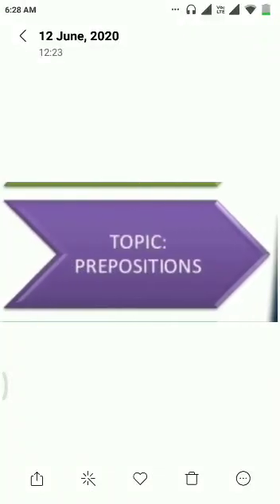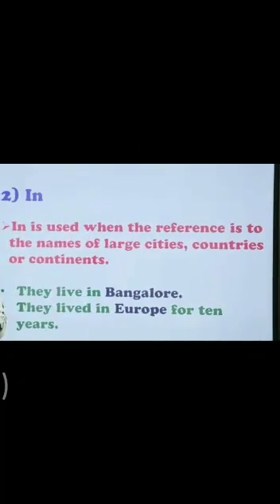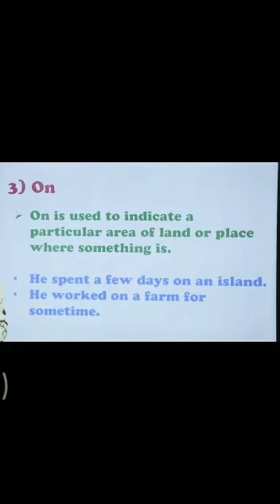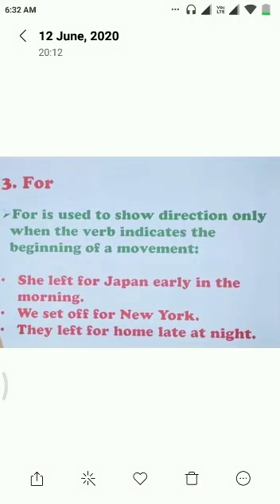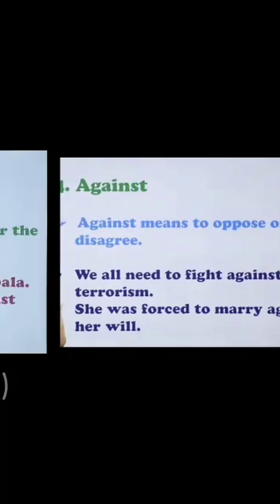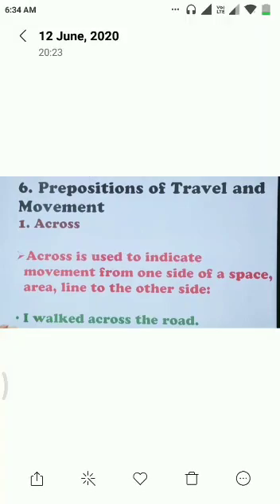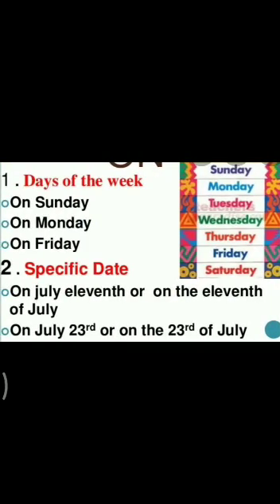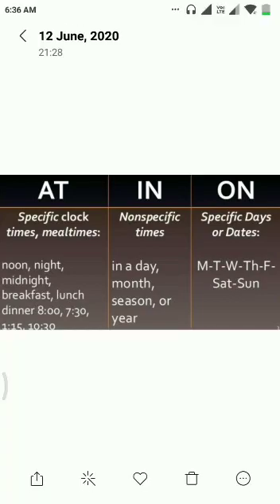English : Topic - Prepositions